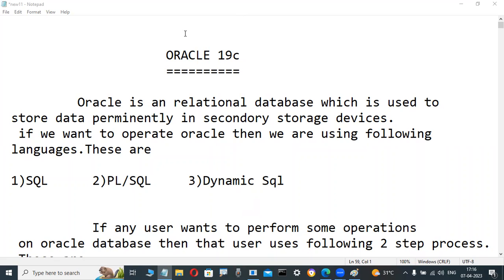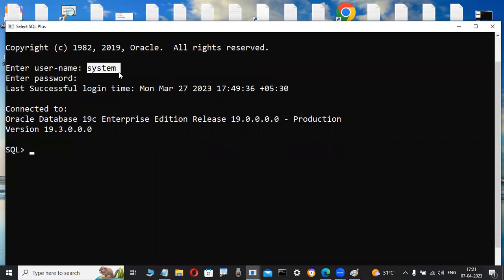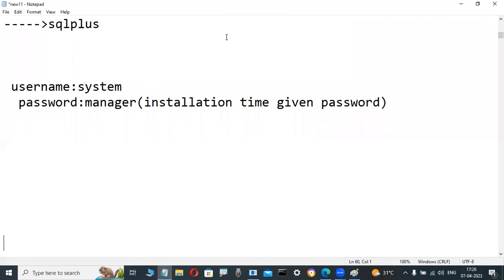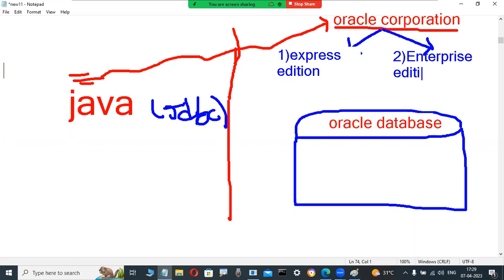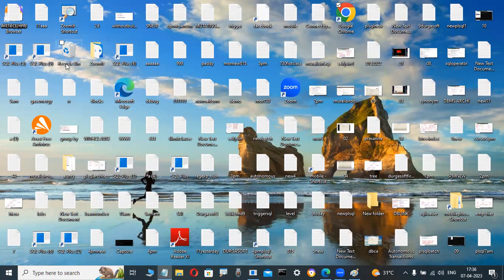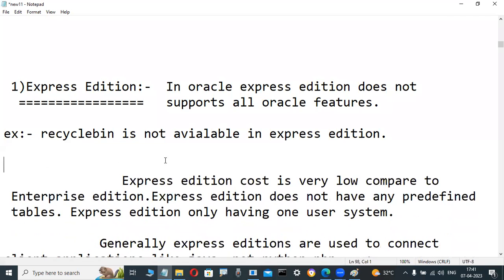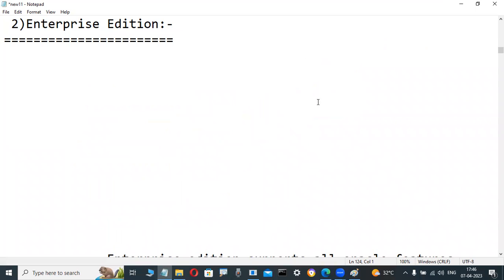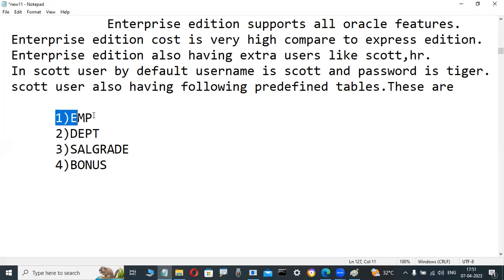Oracle 12c(Sql/PlSql) Videos and Materials | Session - 4 | by Murali Sir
Oracle 12c(SQL/PLSQL) Videos and Materials by Murali Sir